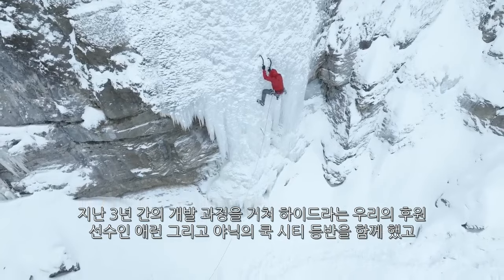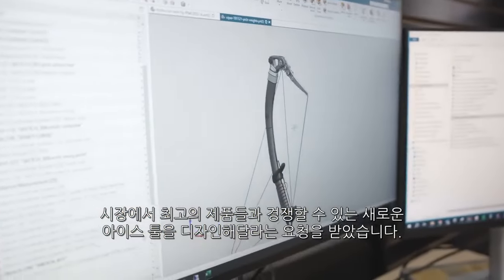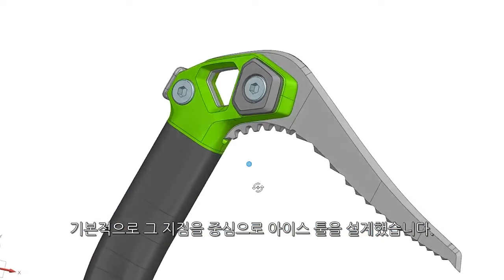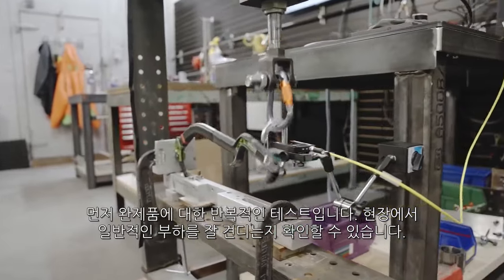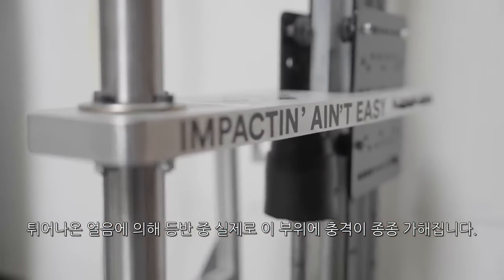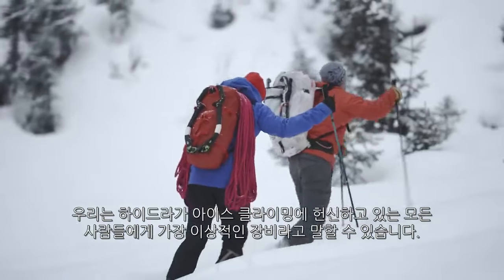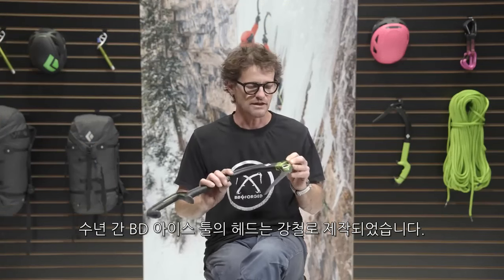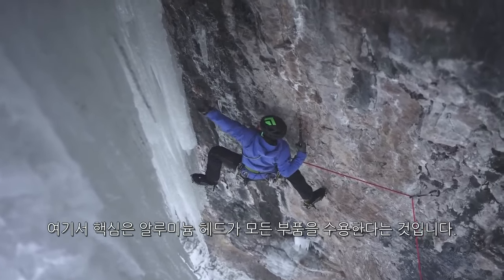THE HYDRA ICE TOOL - 아이스 클라이밍 머신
시장에서 최고의 제품들과 경쟁할 수 있는 새로운 아이스 툴을 디자인해달라는 요청을 받았습니다. 모두를 놀라게 해달라는 주문과 함께 말이죠. 그래서 우리는 지난 3년의 겨울 동안 BD 엔지니어, 개발자, 후원 선수들과 새로운 아이스 툴을 만들고 써보며 개선과 혁신을 거듭했습니다. 우리가 '하이드라 아이스 툴'이라 명명한 궁극의 빙벽 장비를 지금 만나보십시오.